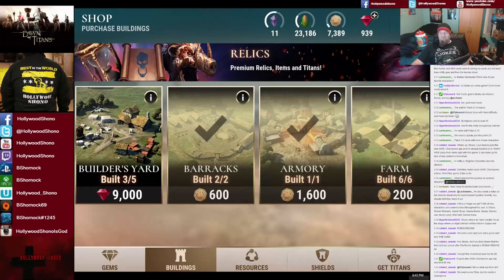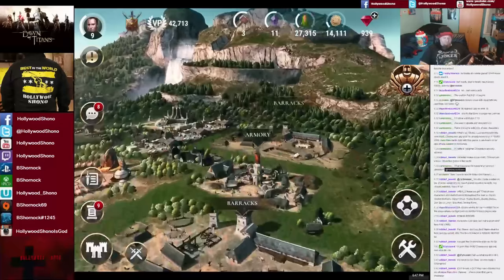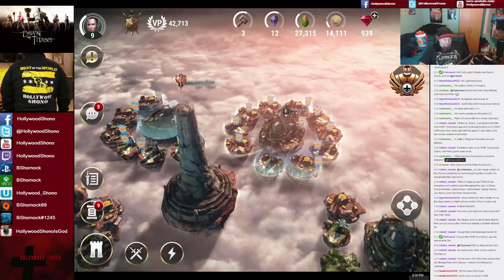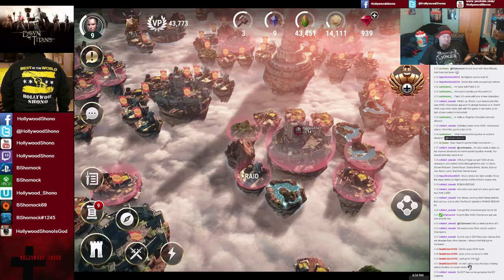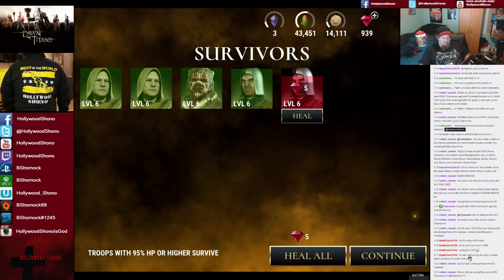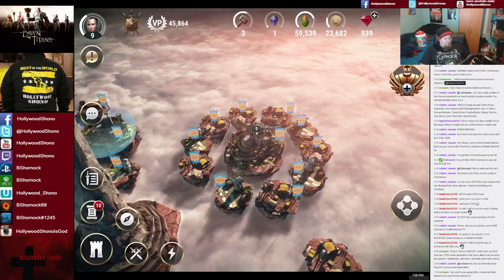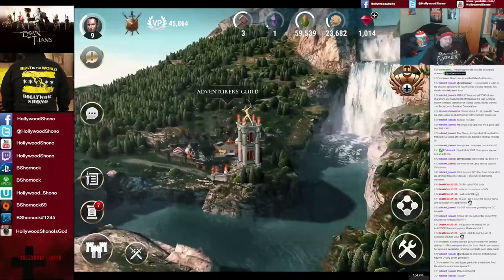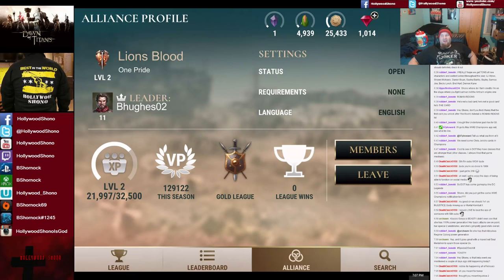Dawn of Titans Tips and Tricks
If you want to play this game with HollywoodShono, please join the clan Lions Blood

Make sure to turn your Notifications on to see when I upload a video, and when I am live on Youtube Gaming.

In this brand new series, Dawn of Titans, we do a gameplay video on one of the new games I've been playing while Injustice is working it's way out of Repeat Mode.

Along with RPG's, I really enjoy Strategy games, in this video we go over a lot of the gameplay mechanics of this deep strategy game.

The biggest headache is recruiting troops that go under 95% Health.

Raiding other people and leveling up your Titans is a very fun mechanic.

Watch on to find out how to play the game, but I recommend capturing ALL Gold lands.